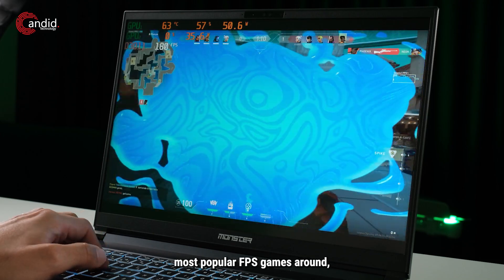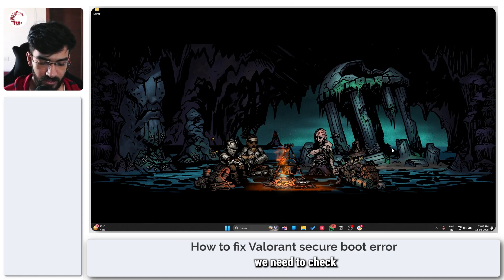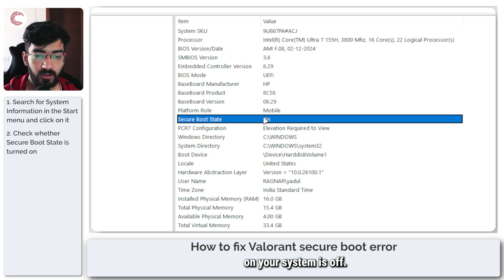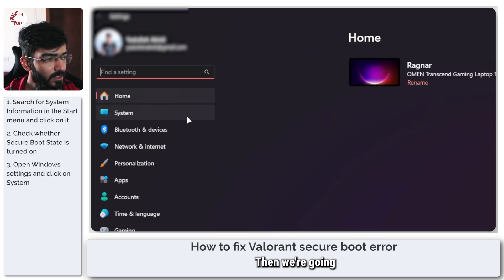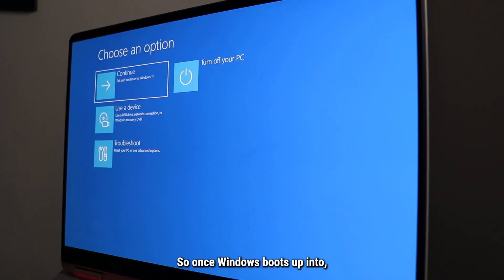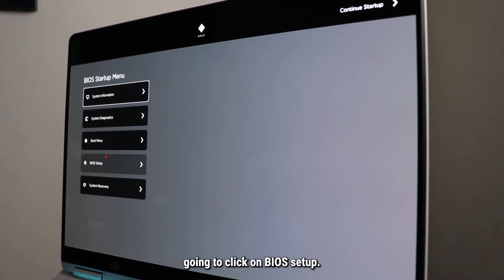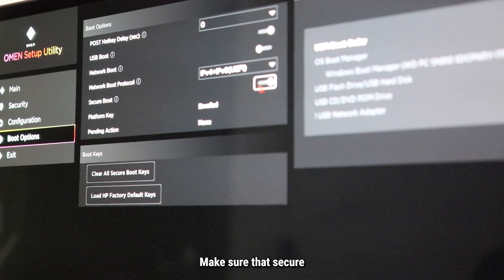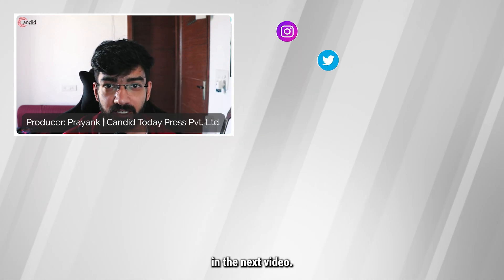How to fix Valorant Secure Boot error?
Here is how to fix Valorant secure boot error. Want additional help or just want to buy us a Coffee and show support?